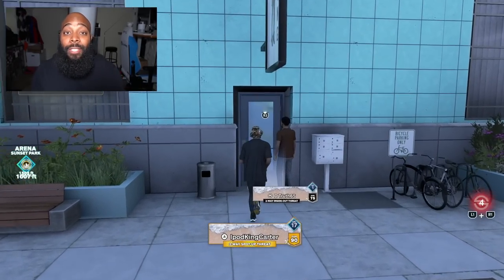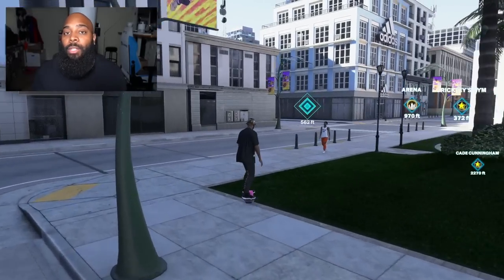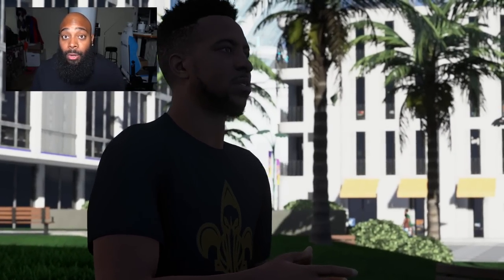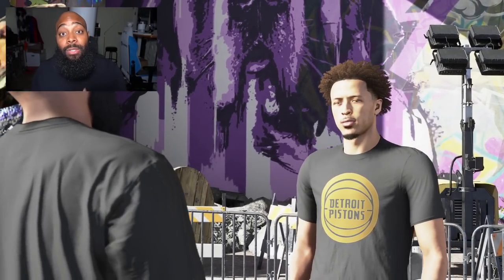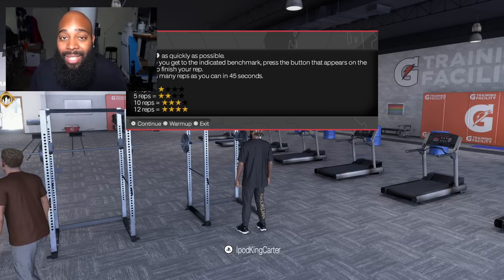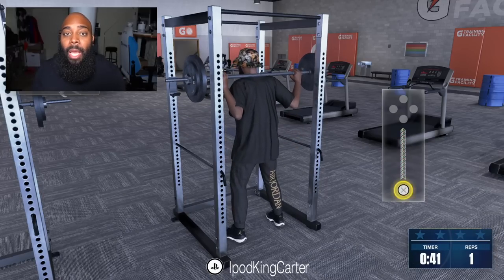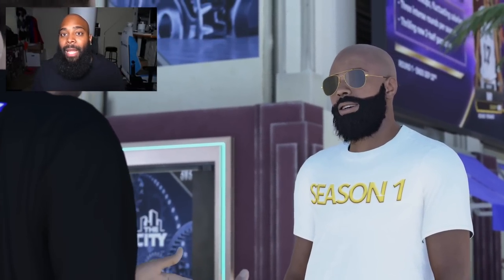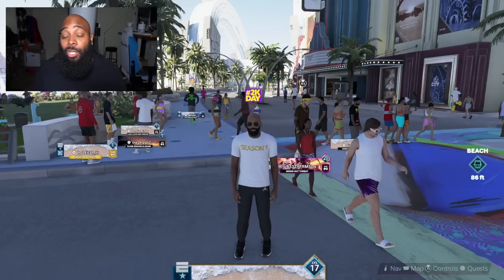NBA 2K24 Tips & Tricks! 🏀 | How To Get Hot Zones, Badge Perks & More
Hello fellow 2K enthusiasts! 🎮 Ready to master the court in NBA 2K24? This episode is jam-packed with essential tips and tricks to help you get ahead, focusing on acquiring hot zones, understanding badge perks, and much more to elevate your gameplay!

In this comprehensive guide, we delve deep into the intricacies of NBA 2K24, providing you with insights on how to dominate the game from various angles. From acquiring hot zones to leveraging badge perks, learn how to use these features to your advantage and become a force to be reckoned with on the court.

Feel free to join the conversation below, sharing your own tips or asking questions to the community. Together, we can build a space where every 2K player can learn and grow! 🗨️